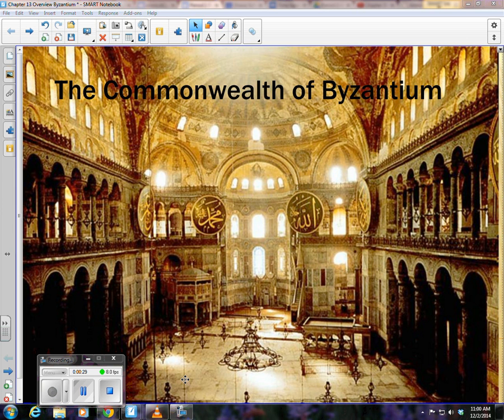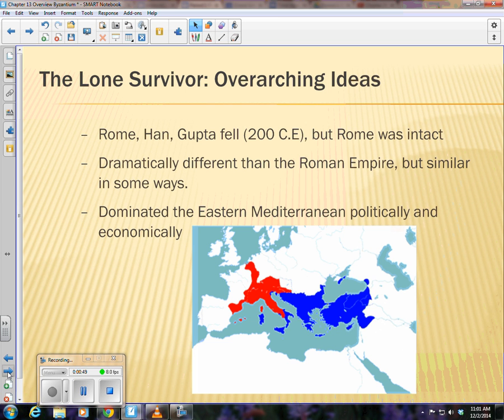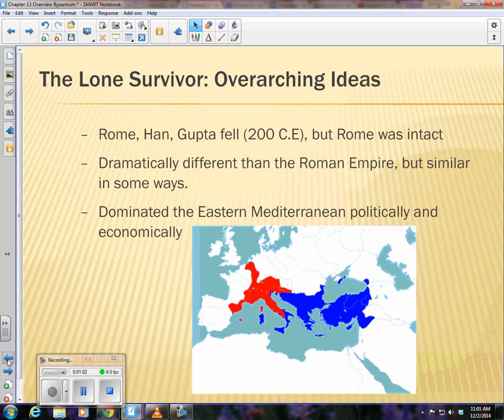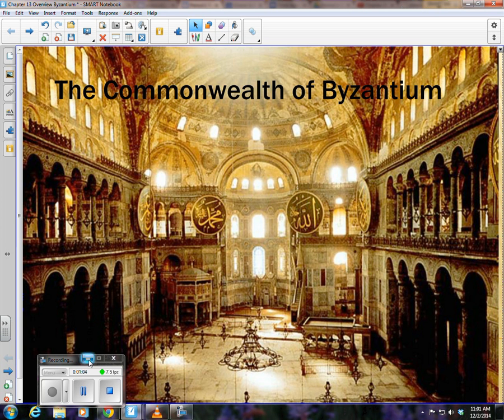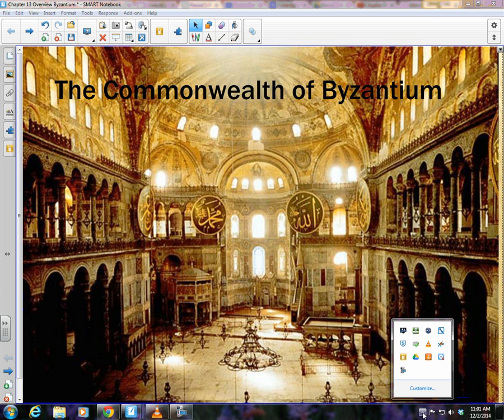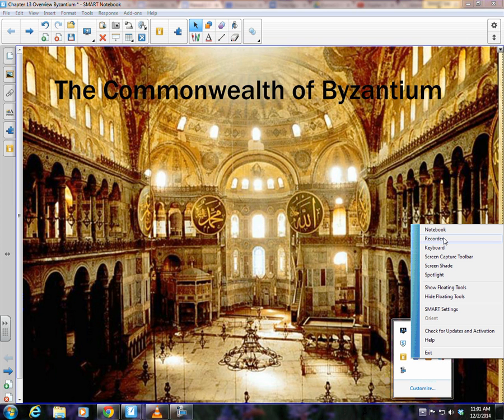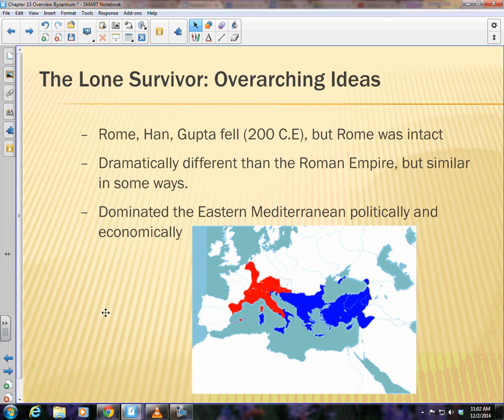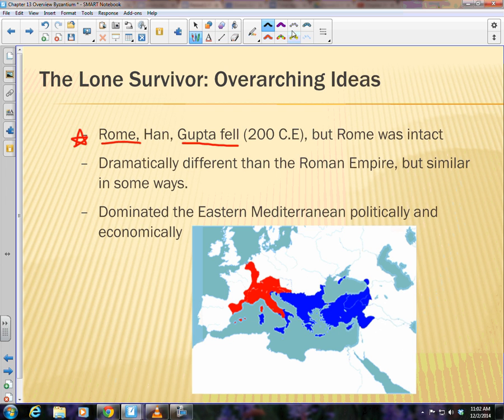TIES Presentation Making a Flipped Classroom Video